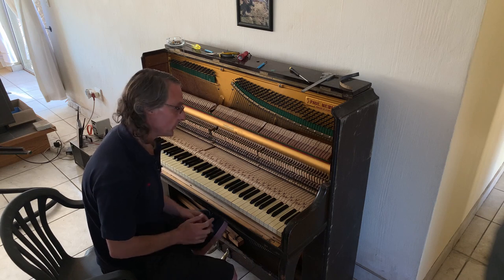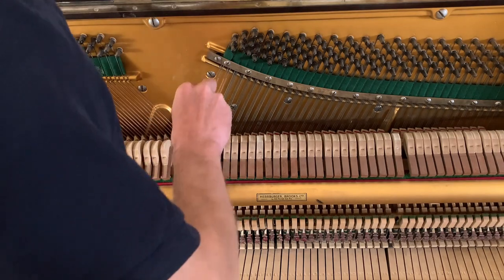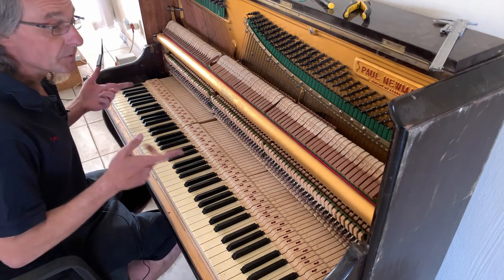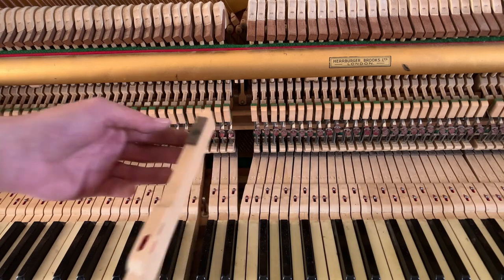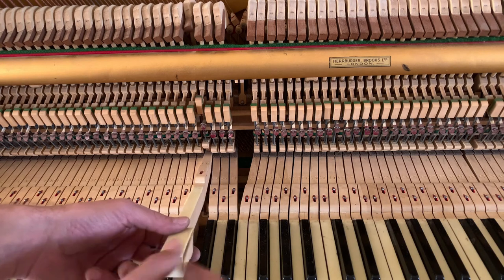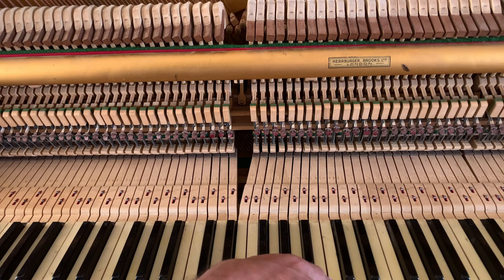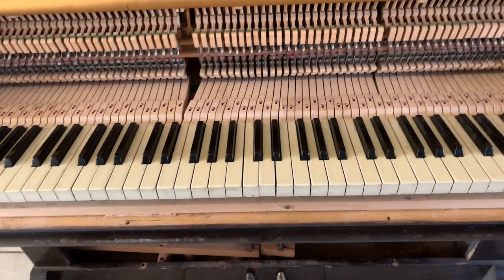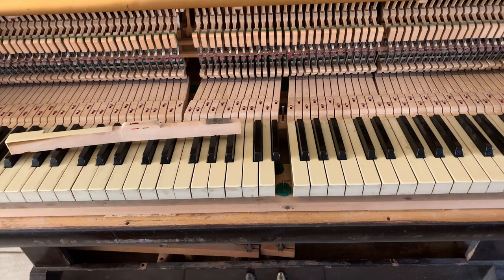FoulkesBrau #46 - Why can't I just get my piano tuned? Filing the hammers & setting lost motion PT 3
In this video Craig files the hammers and sets lost motion. This video is one of a multi part series that will take us through the restoration, regulation and tuning to bring this piano back to life.

I hope you enjoyed this video and that you found it useful. 👍

As always, comments and suggestions are welcome in the section below. I will do my best to respond to each and every one.

I do these things at home so that you don't have to. Electrickery can kill you! 💥☠️

If you insist on trying these things yourself, I and/or any company and/or person that I am affiliated with cannot and will not be held responsible for any damages, loss of life and/or injuries that you may incur and/or cause to those around you. Simply put - you do this at your own risk. ☠️

I am doing this to raise the capital needed to start our own brewery.

I do not do electronic repair as a profession - I work in the Control & Instrumentation engineering field. I have however worked in electronics repair many years ago. I take these repairs in to fulfill the point mentioned directly above and to keep my hands and eyes in as technology changes.

Please do take care when working with live circuits. Mains voltage 110/230VAC at 60/50Hz has the potential to kill you. 💥☠️

All craftbeer is reviewed against the BJCP 2015 style guidelines and the style as published on the label of the beer. If your beer is labeled as a lager but brewed as a Weißbier - I will rate it as a lager. Don't get upset with me - you as the brewer should know better. I am not here to guess the appropriate style for your beer.

I buy the beers myself and do not review any beers that are sent to me by commercial brewers. I will however rate beers that are brewed by other home brewers from time to time.

* Tips *

* Don't work in isolation. Always try to have someone that will check up on you periodically or even better keep an eye on you. Accidents happen in the blink of an eye. 👍

* Make sure the person watching over you has no direct benefit from your demise. There is no point in adding temptation to the mix. This would rule out wives,whether past or present, mistresses and most girlfriends. 🤣

* Remember to check that those bulk storage capacitors are discharged, they can hurt you badly and have the potential to kill you.

* Don't skimp on your test equipment. Always buy the best quality you can afford. There is a reason why professionals use multi-meters like Agilent, Brymen, Fluke etc. All the functions in the world mean bugger all if the meter blows up in your hands and kills you because it is not designed safely. 💥☠️

* Alcohol abuse is a serious disease. Don't drink and work on live circuits. Alcohol impairs the ability to make sensible judgments. This point applies to other facets of life too, or so I've been told.

* When caught going down the rabbit hole, walk away and come back another day. Sometimes a fresh perspective is all that is needed to find that elusive fault.

* Cats are good for your mental health - adopt - don't buy. And no, mine are not up for adoption. 🙉🙈🙊

* Life is too short - always try to see the lighter side of things. You may just find that you have a smile on that dial, sometimes. 🤫